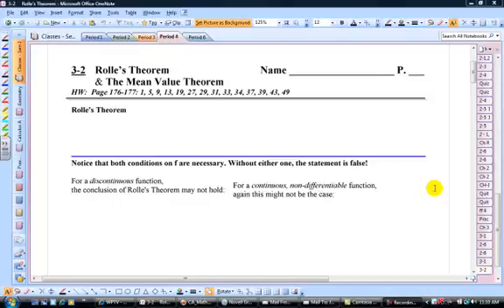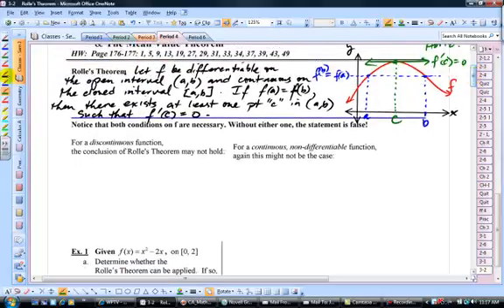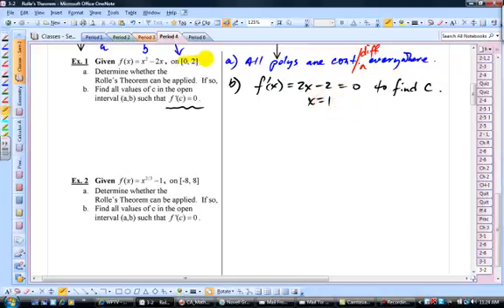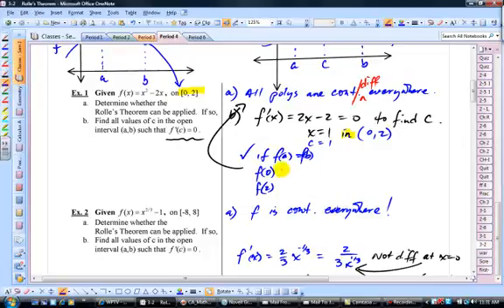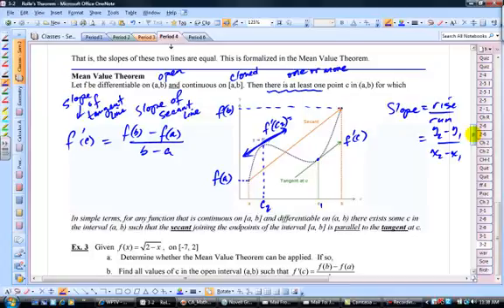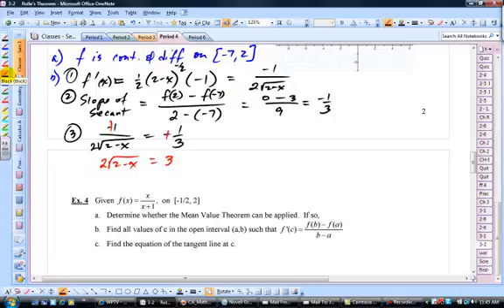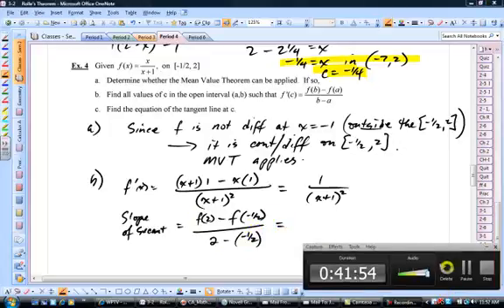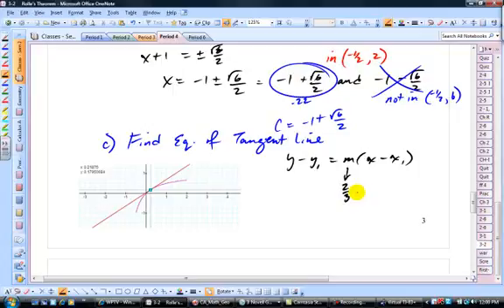3 2 Rolle’s Theorem MVT video